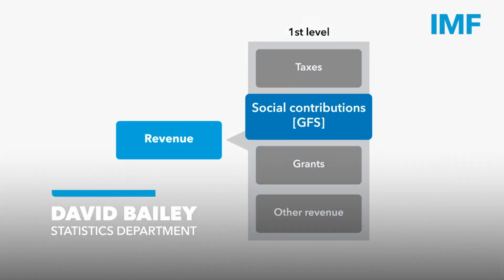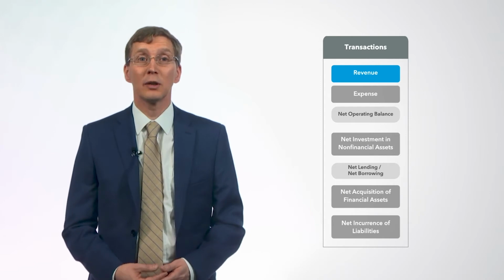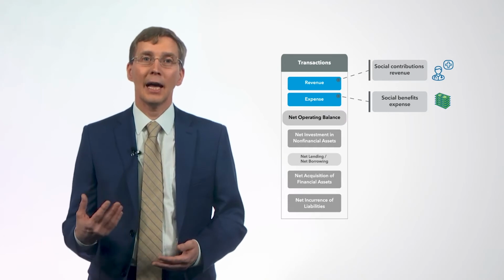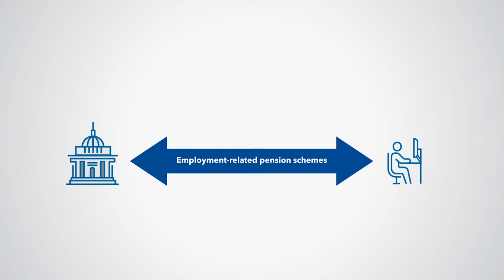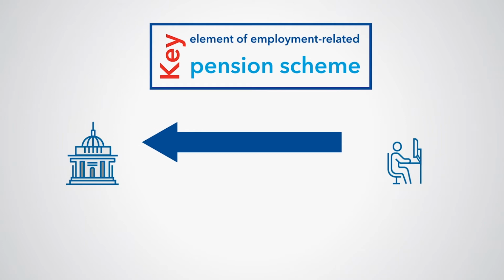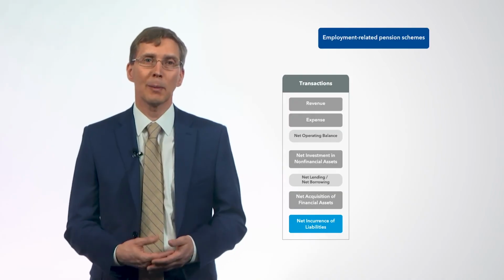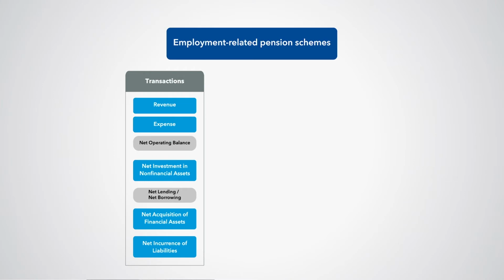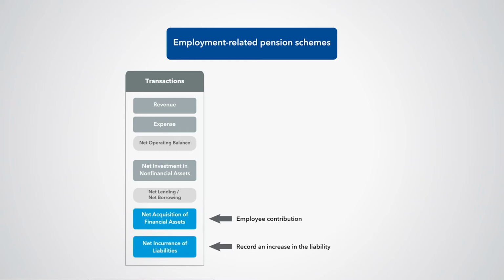GFS Treatment of Social Contributions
This explains the treatment of social contributions in GFS, and why employee pension contributions are treated a little differently to other social contributions.